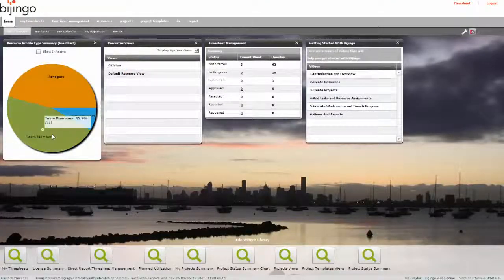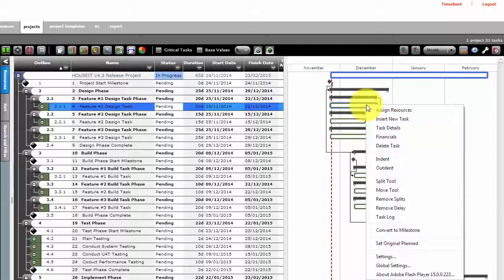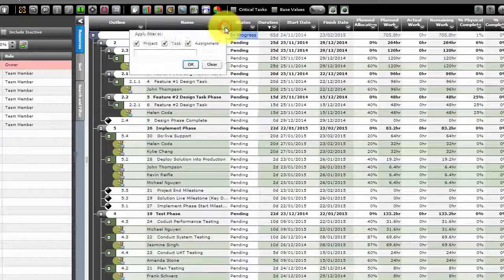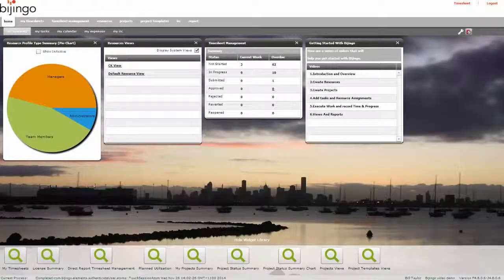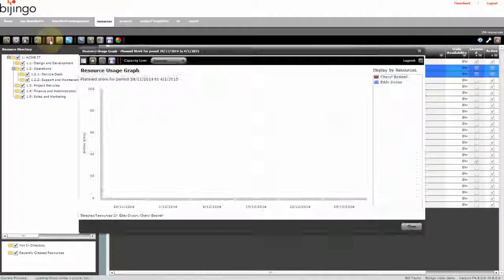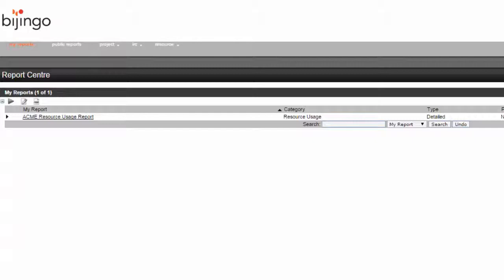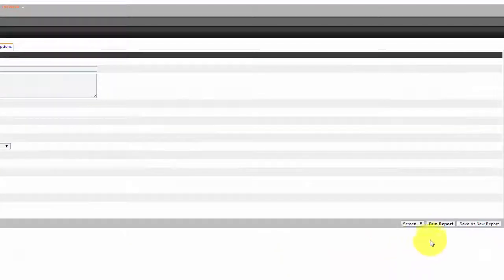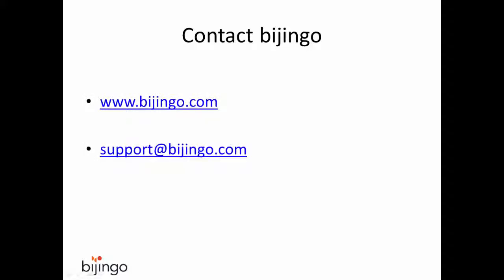Getting Started with Bijingo: Views and Reports (6 of 6)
• Discusses Project Centre screen layout:
• Gantt Chart Section
• Centre Section
• Columns Options
• Column Filters
• Outline Depth
• Left Section
• Resources tab
• Search and Filter tab
• Discusses Resource Usage Graph
• Discusses Report Centre
• Demonstrates selected functionality from the three main topics above

Using bijingo - Admin and User Accounts is a series of videos designed as reference material for the user base to highlight specific areas of functionality.

The Using bijingo series provides a “how-to” for the functionality covered, and covers the following categories:

• Admin and User Accounts
• Directories and Codes
• Projects and Tasks
• Project Financials
• Resource Management
• Project Updating
• Reporting
• Portfolio and Program Management
• Issues Risks and Change
• Request and Demand Management